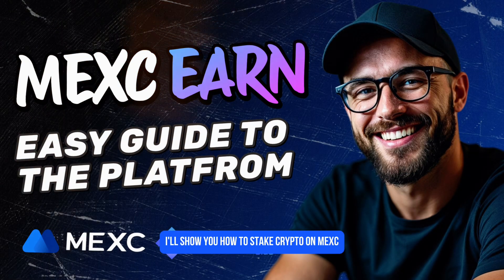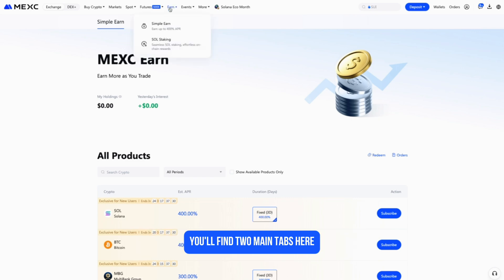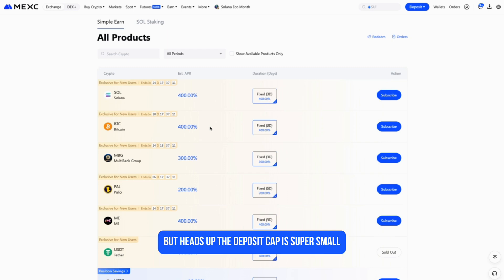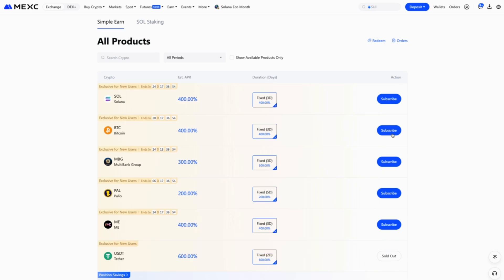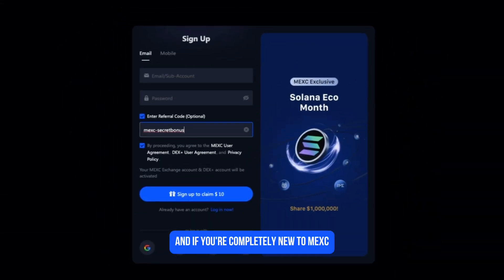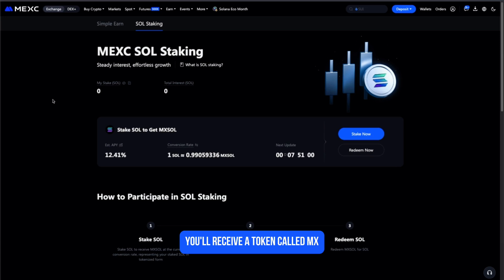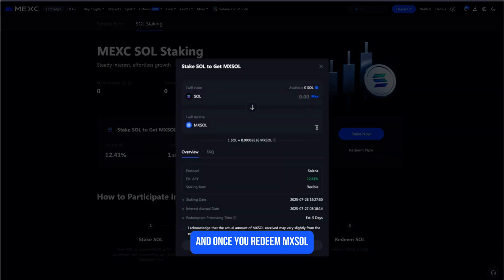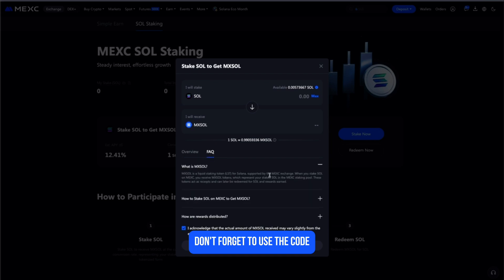MEXC Earn Guide | How to Use MEXC Staking Platform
MEXC Earn Tutorial 2025 | Quick Beginner’s Guide on How to Use MEXC Staking

Looking to earn passive income with your crypto? In this tutorial, we’ll show you how to use MEXC Earn to grow your assets effortlessly. You'll learn how to stake crypto on MEXC, use flexible and fixed savings, and take advantage of some of the best crypto interest rates available today.